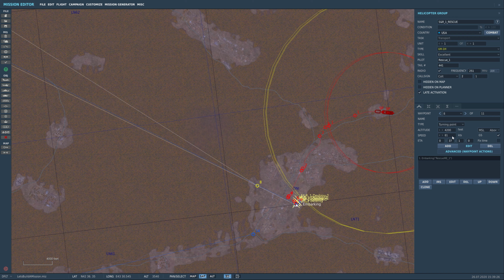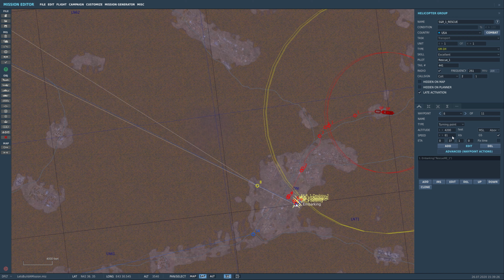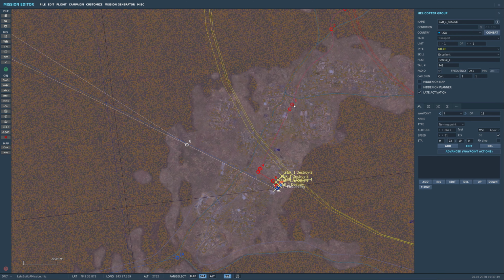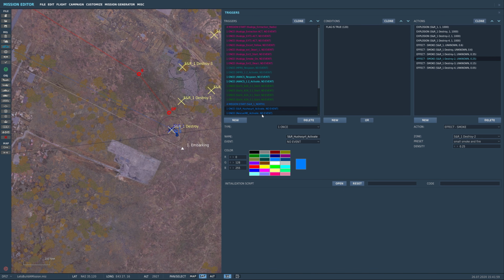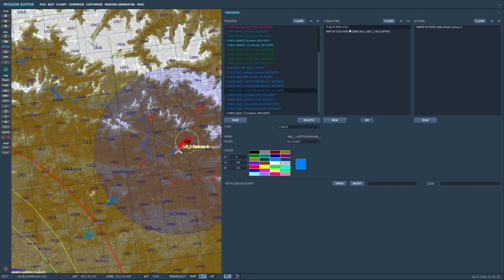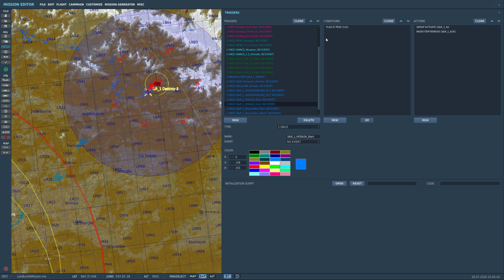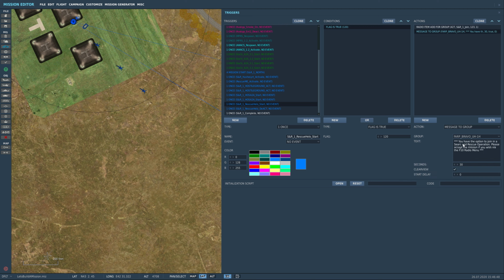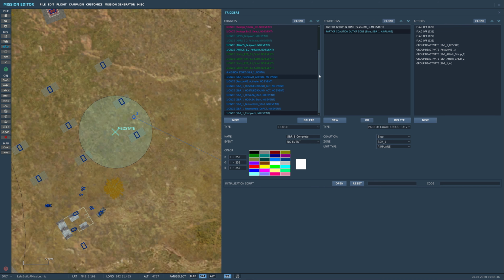Lets Build A Mission In DCS World #14: AI or Player Support Options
DCS World
Hello Everyone. Today I'll show you all a few different options that may help you with organizing and surveying your missions. More importantly I'll show you how to add and remove AI support when a player is not available or becomes available. I hope you enjoy.